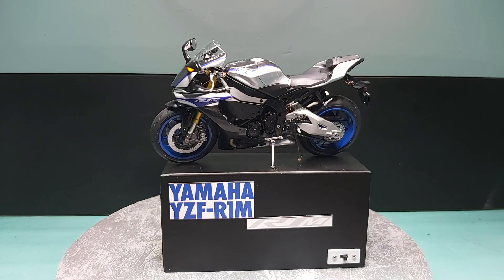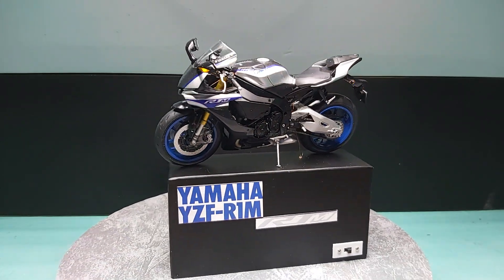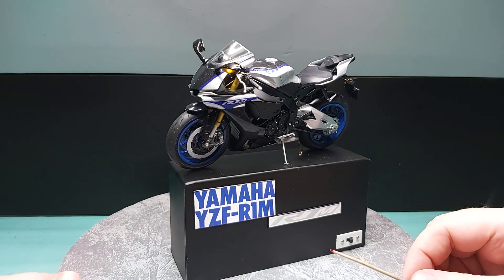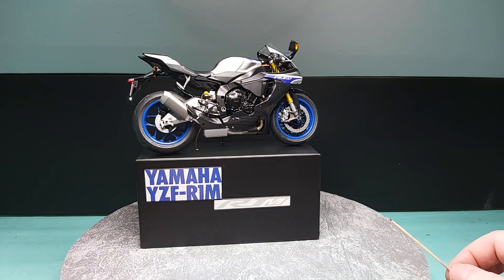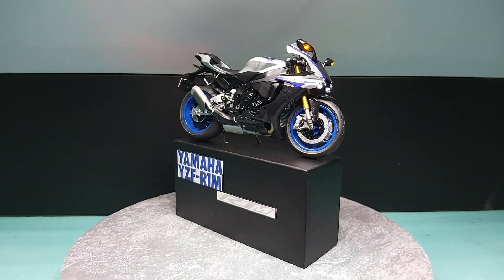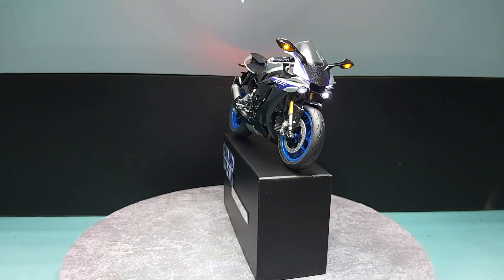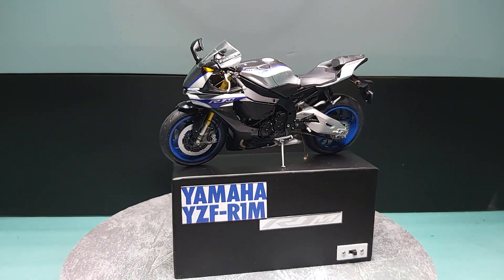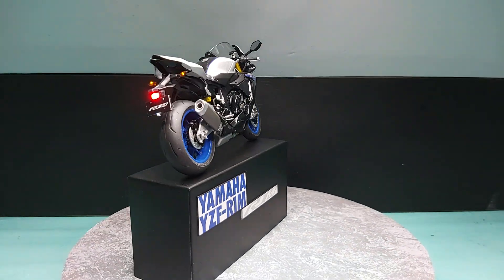Final On The Motorcycle GB YAMAHA YZF-R1M